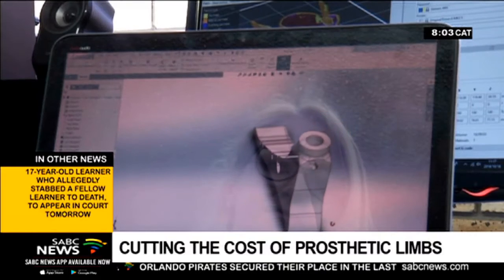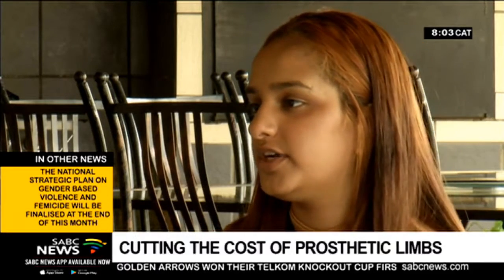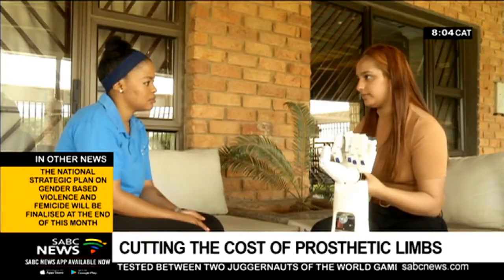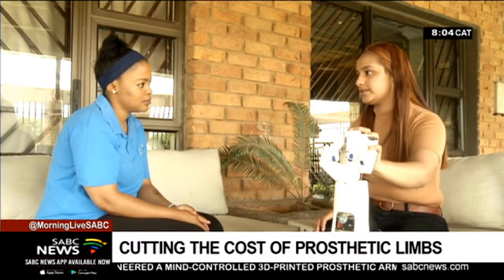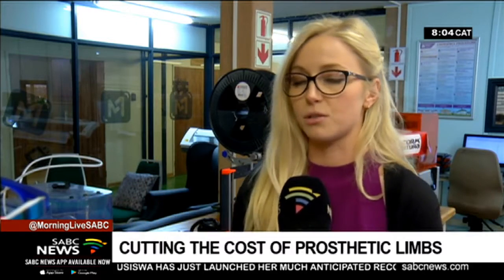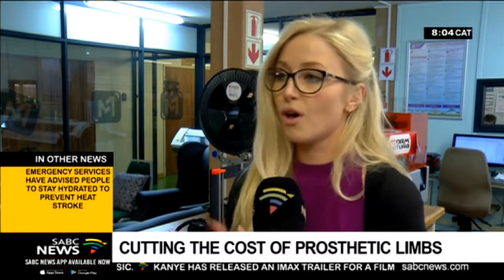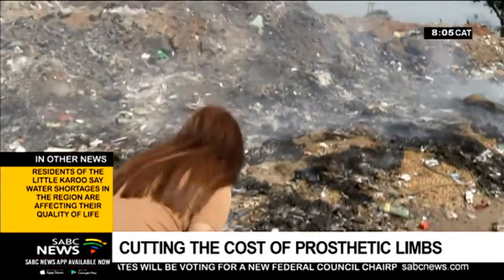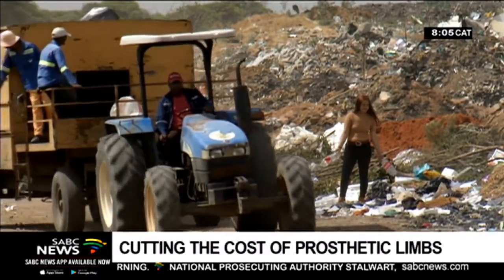Learner cuts costs of making prosthetic limbs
A 17 year old learner from Schweizer Reneke in the North West is making strides, cutting the cost of making prosthetic limbs.

Farida Cajee engineered a mind-controlled 3D-printed prosthetic arm for a science expo, using a common item, normally destined for recycling.

Moleboheng Khaeane has the details...

For more news, visit: sabcnews.com and also